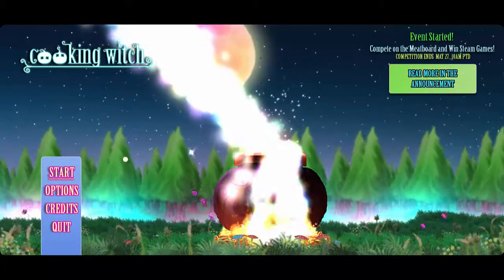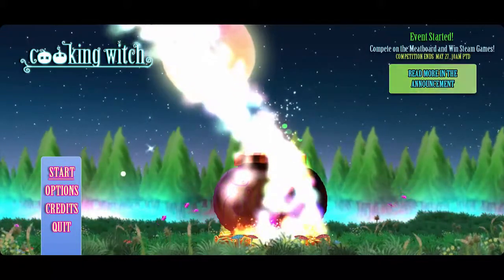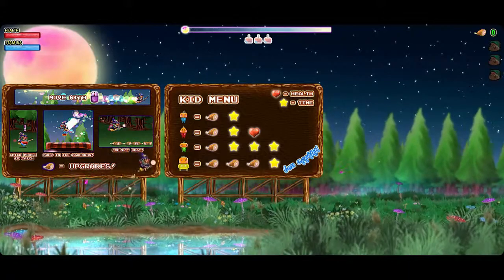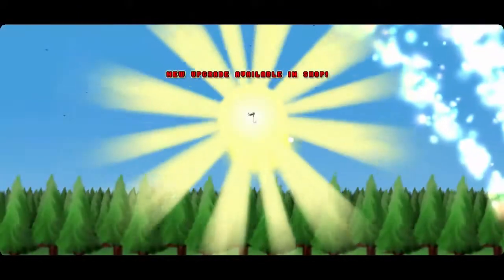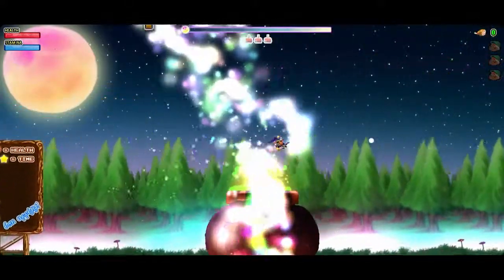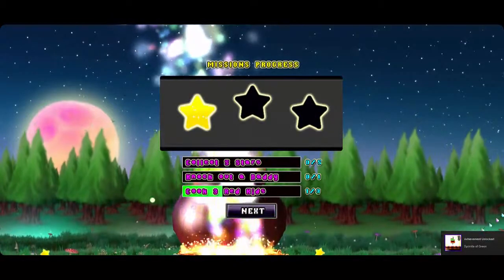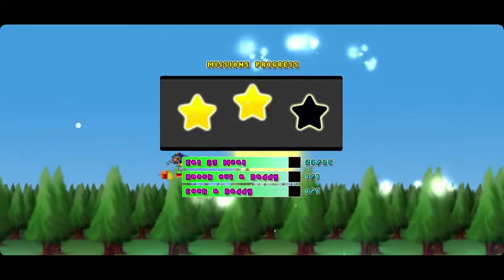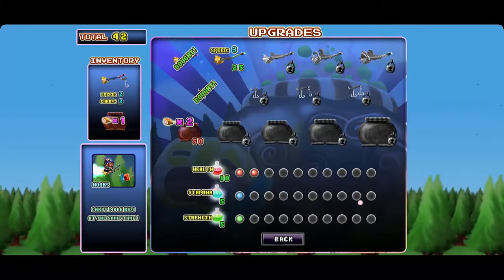Bio Showcases : Cooking Witch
In Cooking Witch you are a witch flying to a party in the woods, abducting the children and cooking and eating them.